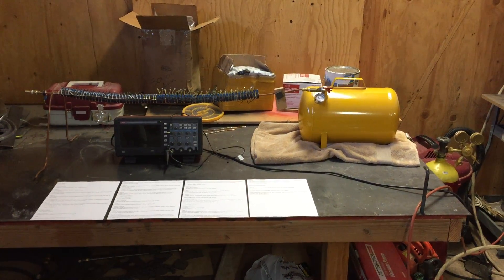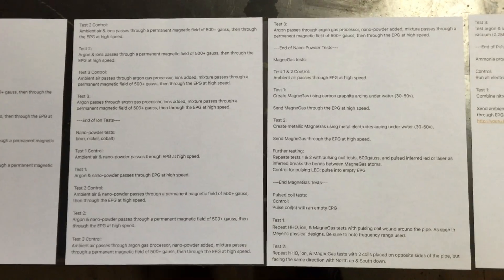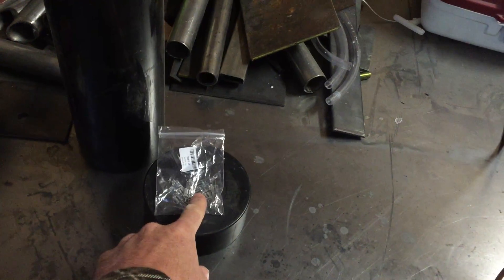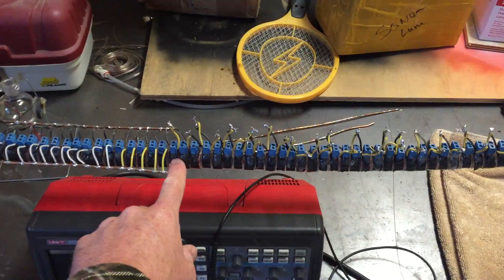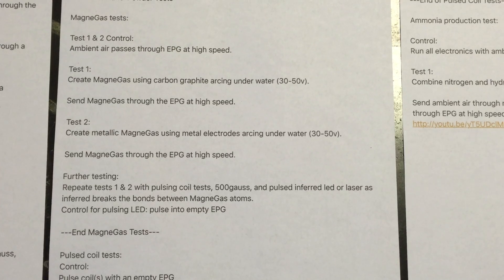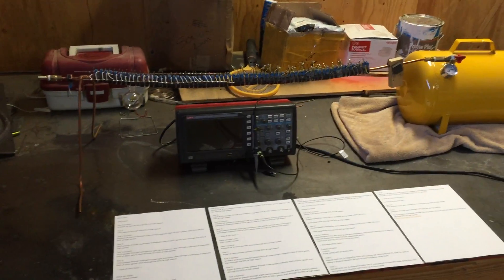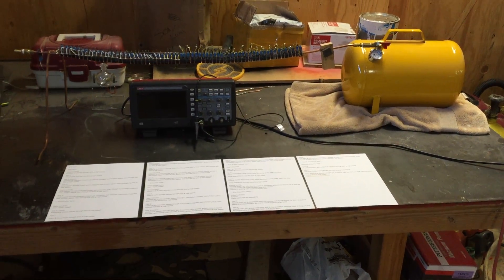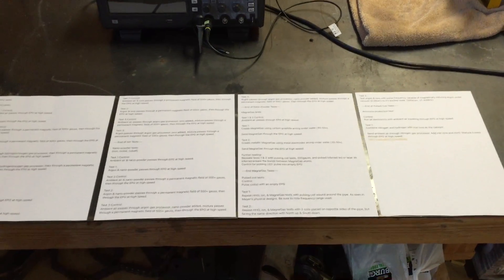EPG Tests 001 - Series Intro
If you enjoy my videos, Please consider contributing to my research.

Inspired by Stanley Meyer, Russ Gries, Max Miller, Frank Sullivan, David Bixler, & many other YouTube members.

This video is an introduction to a new video series that focuses on testing the different theories of how the pump version EPG device works. I will post a new video showing the results of each test. The goal is to find out which theories show promise and which do not. I hope the results will guide other EPG researchers in the right direction.

Please feel free to add any tests you would like to see preformed and your reasons why in the comments below. Constructive criticism is welcomed.

Russell